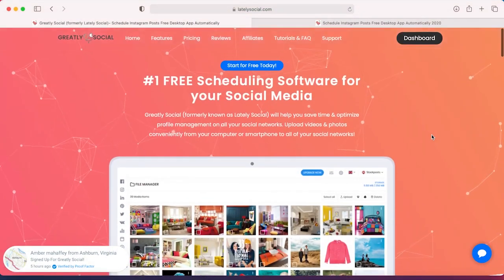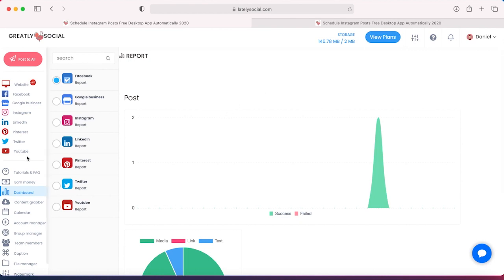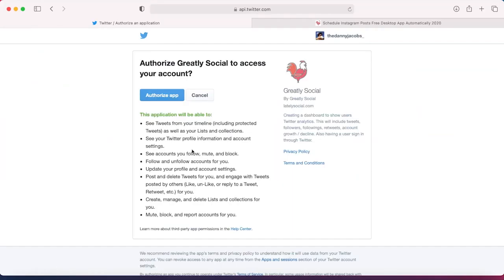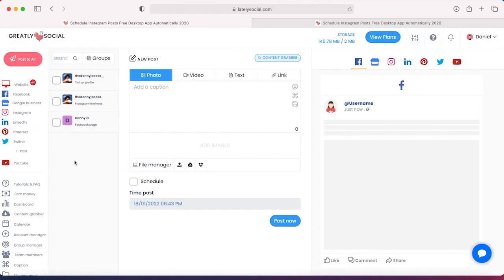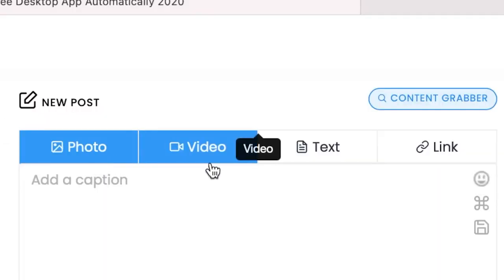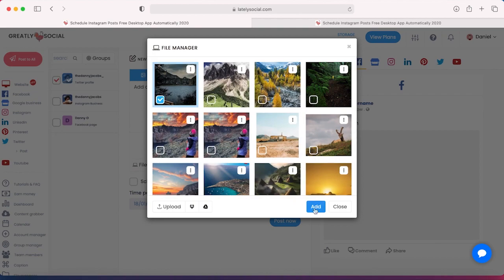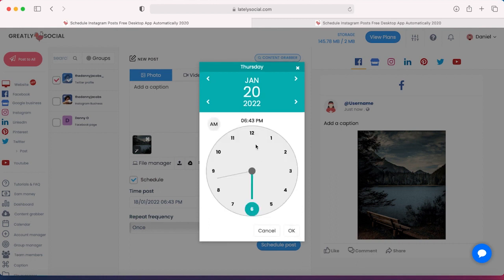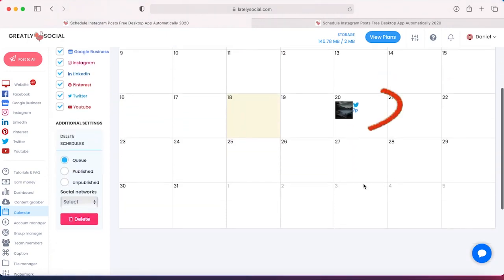How to Schedule Tweets on Twitter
RECOMMENDED READING:
Twitter for Dummies

Facebook for Seniors

ACCESSIBILITY
Display settlings
Keyboard functions
Magnifier
Mouse settings
Narrator
Keyboard

Email programs
Email attachments
How to handle spam
Phishing schemes
Safe email practices
Web-based email

HARDWARE
Displays
Solid State and Physical Hard Drives
Keyboards
Memory
Mice

INTERNET
Web Browsers:
Google Chrome
Mozilla Firefox
Vivaldi
Connection types:
Cable modem
Dial-up
Safe surfing
Search engines
Settings

SECURITY
Anti-spyware software
Anti-virus software
Hardware Firewalls
Online banking
Online shopping
Software Firewalls
Windows Update

SOFTWARE
Financial